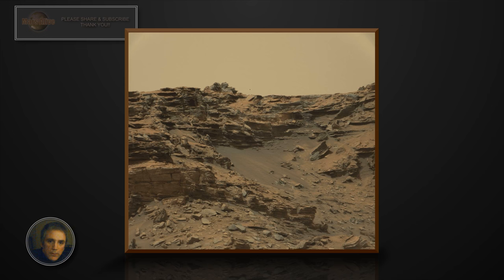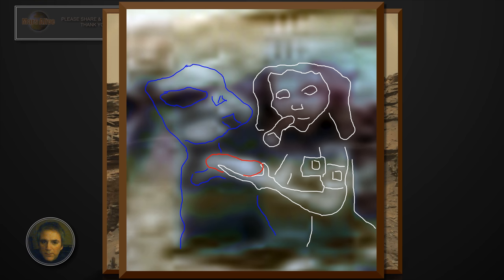Aliens on Mars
MARS ALIVE - Searching for life on Mars!
4K Resolution!

In this image from Curiosity Rover, we can see 2 alien beings on the surface of Mars, the being on the right side, looks female, she seems to have a device on her arm, what looks like an iPod strapped to her arm  :)

Let me know what your thoughts are on this Mars Anomaly in the comment section below!